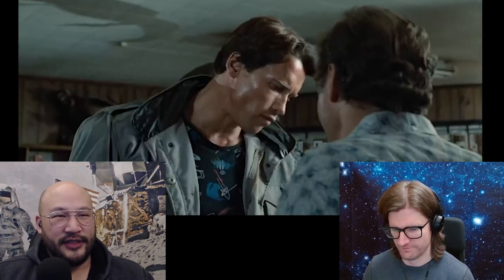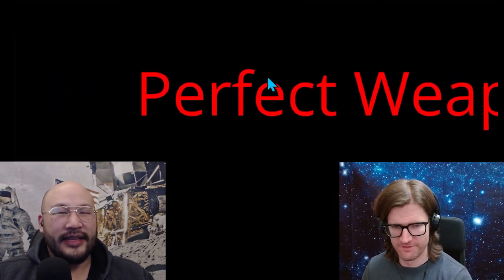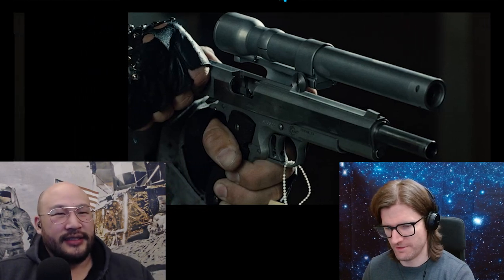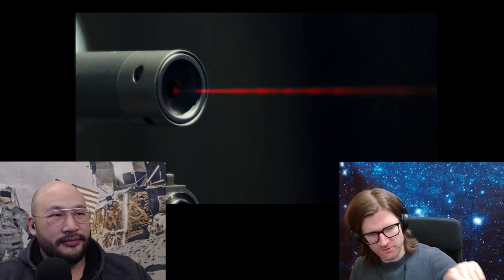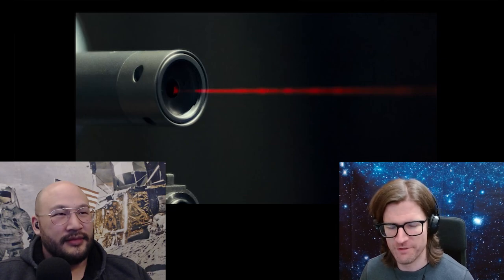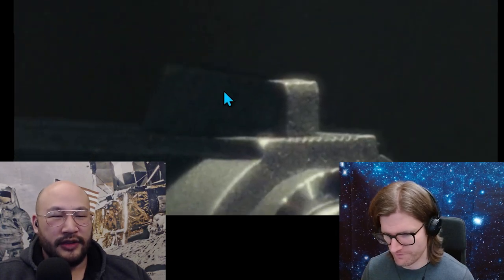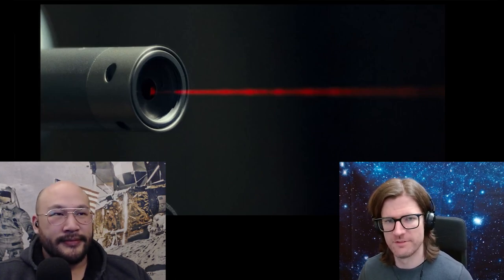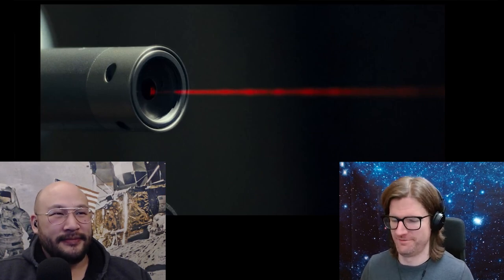The Terminator | This Pistol is Perfect